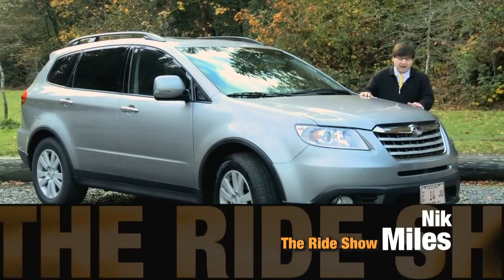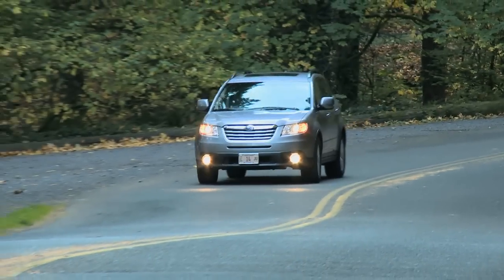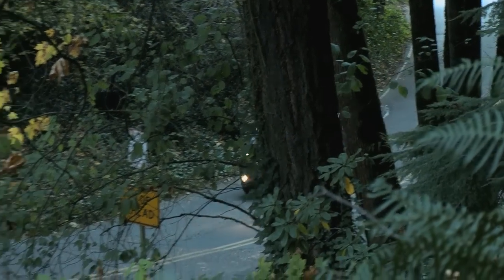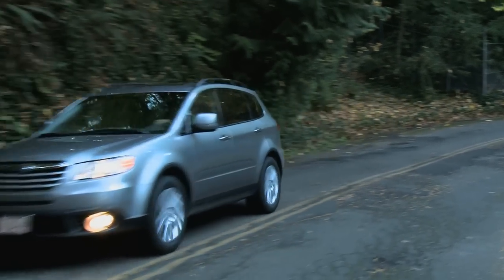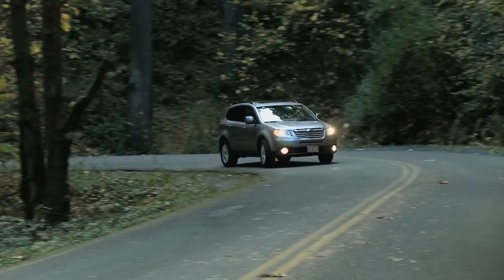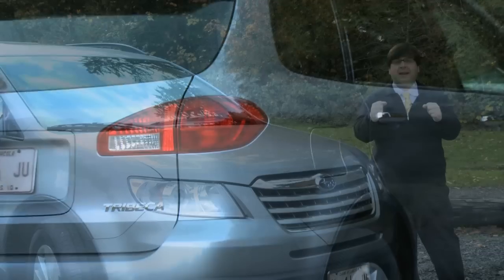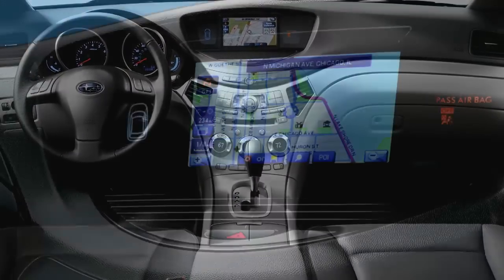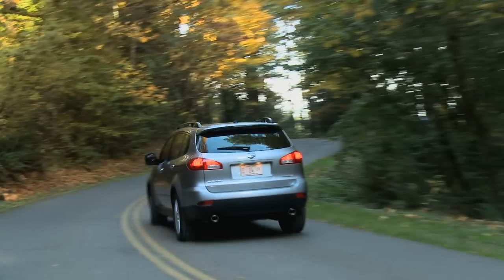First Test drive Of The Subaru Tribeca With Nik J. Miles